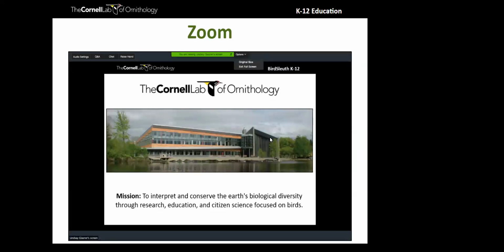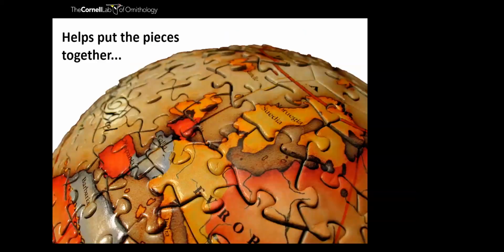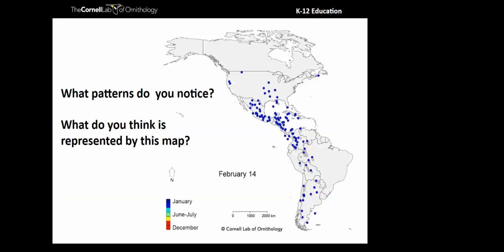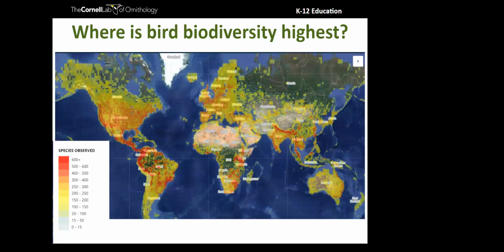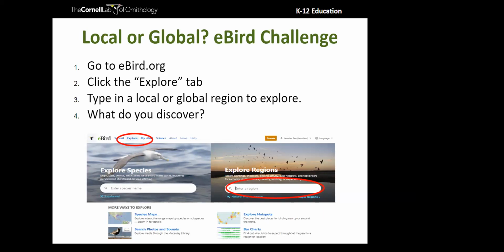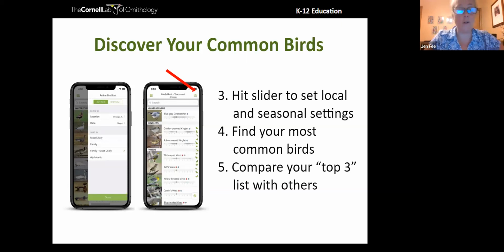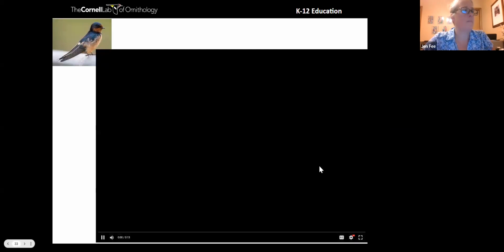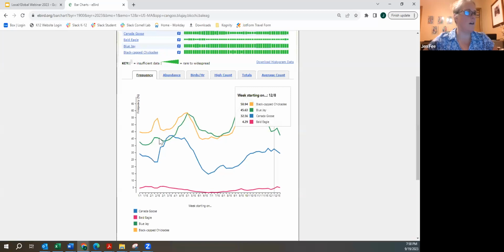Building Local Connection and Global Perspectives with eBird Citizen Science - September 2023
The eBird citizen-science project has billions of observations submitted by people around the world, including students. eBird’s maps, graphs, and charts provide an incredible opportunity for students to explore and interpret data. We’ll explore online tools that make it simple for students to investigate questions related to bird populations in their communities and throughout the world.

In this webinar, you will:
- Learn how to navigate and access eBird data products like graphs and migration models
- Practice accessing and interpreting eBird data
- Discover ways to connect these data visualizations to the habitats, adaptations, and life cycles of birds